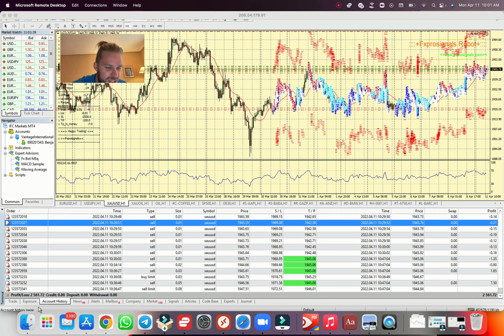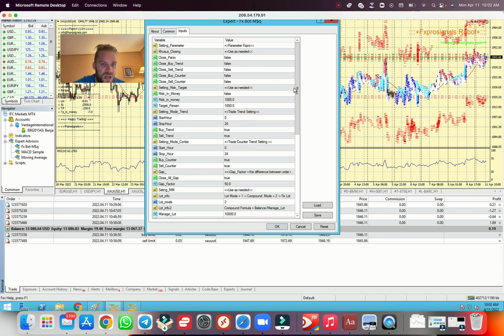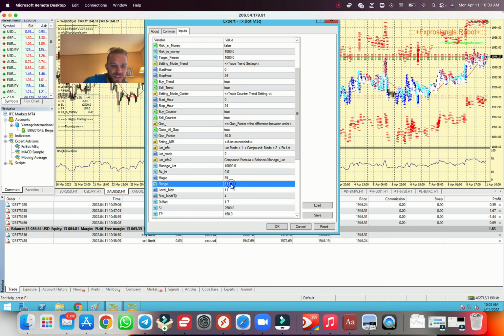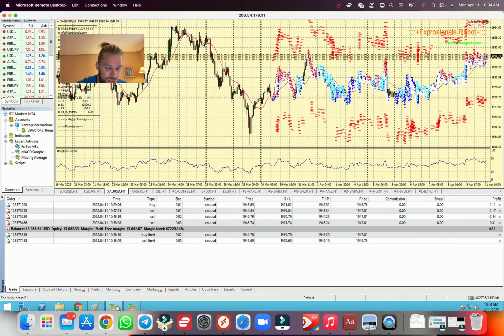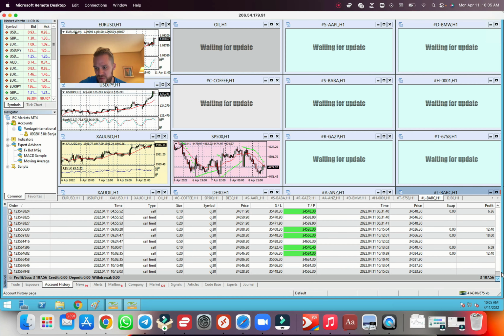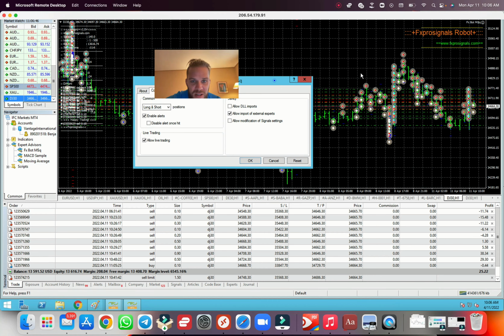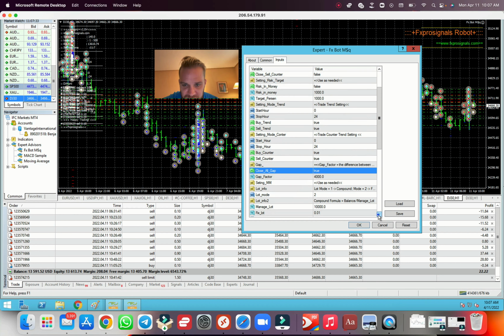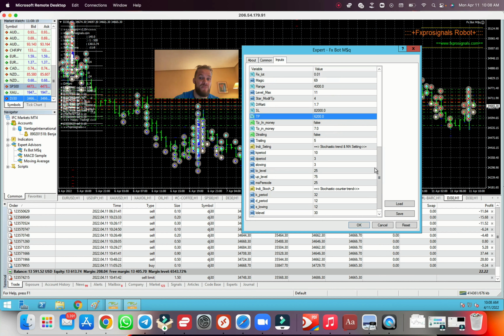Gold and Indices Robot Upgrade For Members | Automating Trading | Best Forex Trading Robot Online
Hey guys, this is a video that was for the members, however I decided to make it live for the sake of potentially adding some value to the Youtube Channel.

Anyone looking for a profitable robot then your journey ends here.

We have 20+ members in the VIP robot channel who are all funded and have used this particular robot for a long time and over 200 members who are inside the group who use this on their own personal accounts/and are reselling etc.

We do have a great little community, It would be awesome if you came to join us!

We’ve tested for over 2 years now and found this robot to be the most profitable to date.

You will never blow an account with this robot as long as you don’t over leverage and switch it off during heavy news such as NFP, FOMC etc…

As you all know past performance doesn’t indicate future performance but our customers and ourselves are very happy with this trading robot.

I try to be as transparent as possible, if there's any content you’d like to see more of please let me know in the comments on my videos OR feel free to shoot me a message on one of the social media accounts below!

Follow my Live account Journey $5k - $100k ⤵️

Social Media’s ⤵️